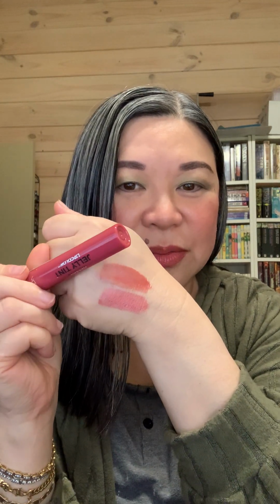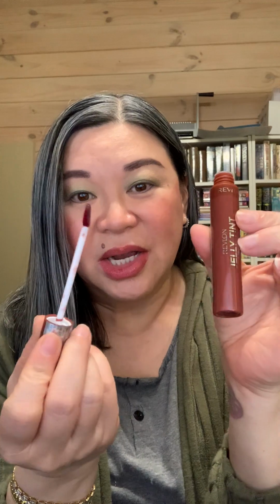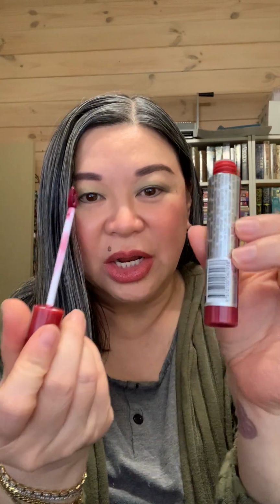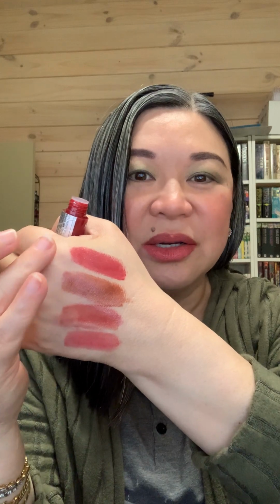Revlon Jelly Tint Lipcolor | Review | Makeup | Deanna's Life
I love these Korean-style lip tints and Revlon has just released some here in Oz. They've been out in Asia for a while now, but these are new here. Decided to try them.

I also have a work channel that's related to books

Shops: COMING SOON